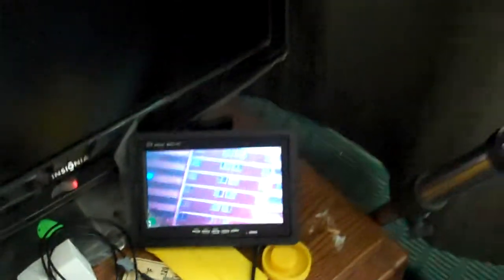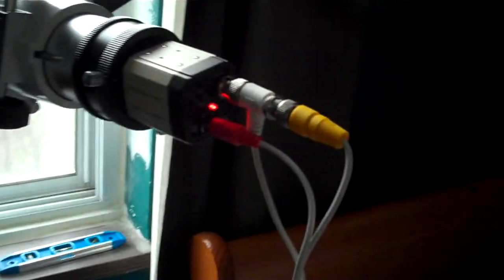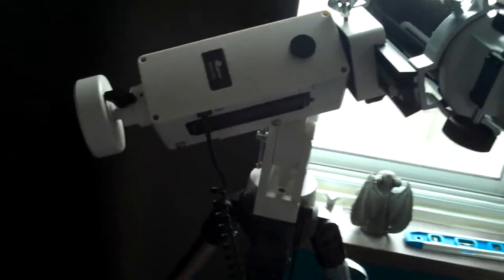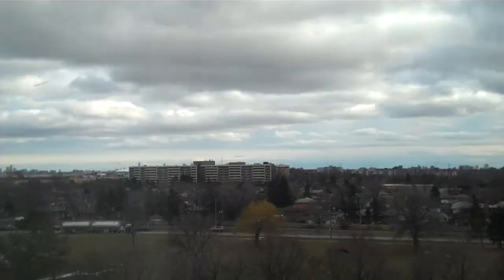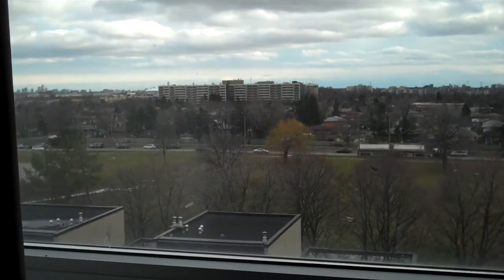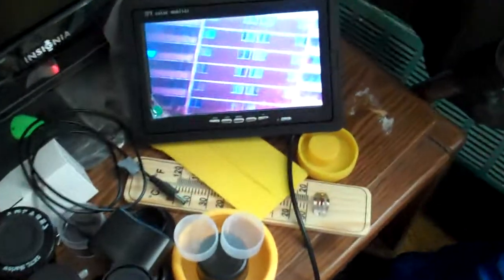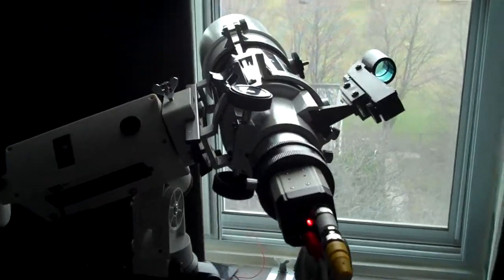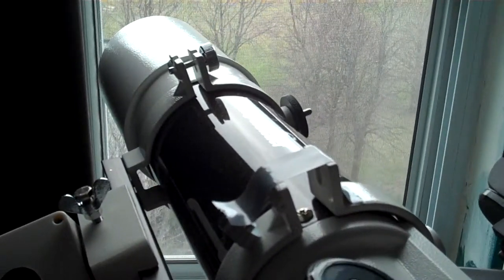Sky-Watcher BK102500AZ3 iOptron Smart EQ 3100 Revolution Imager Test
Peter Krska Entertainment features Peter Krska's - 3D Animations and Music Videos.